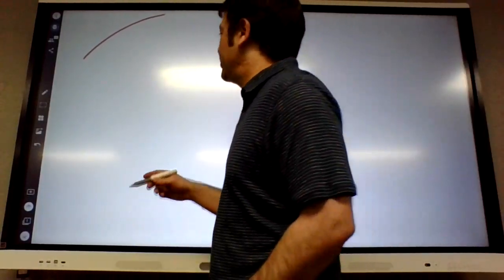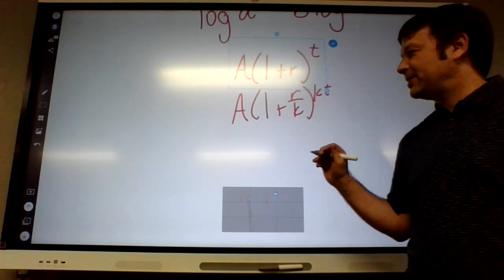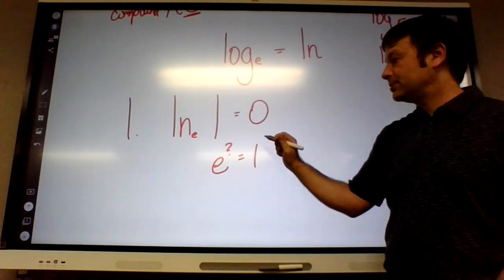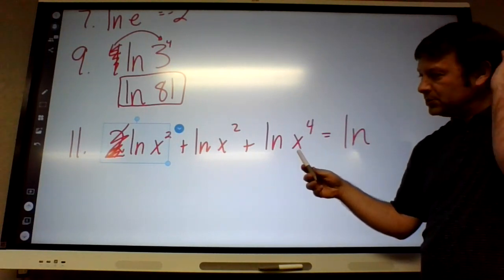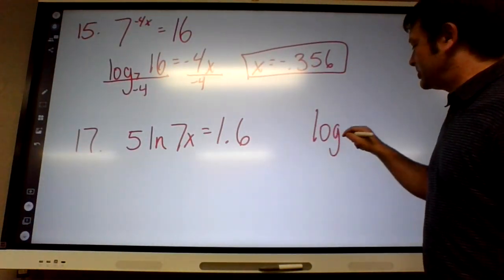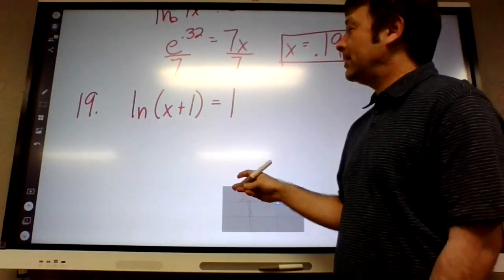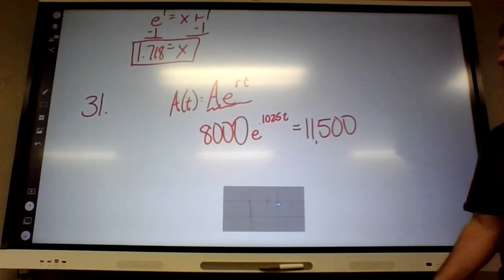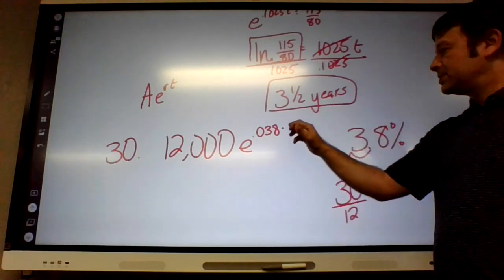Algebra 2 pg 374